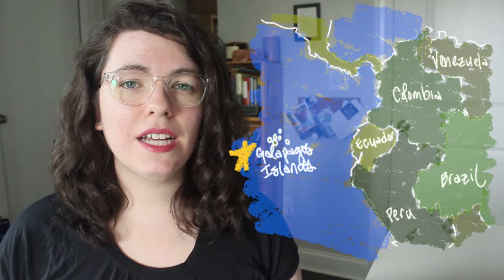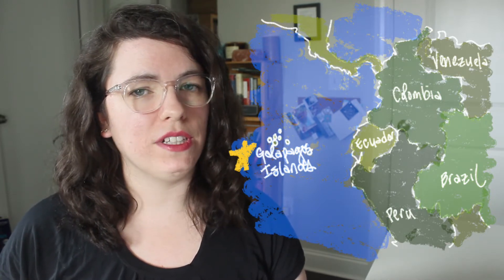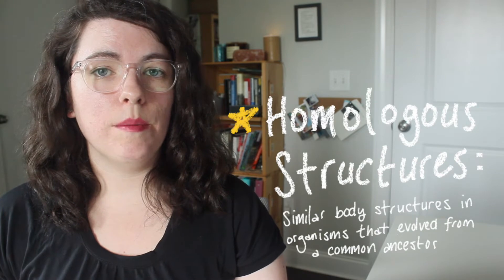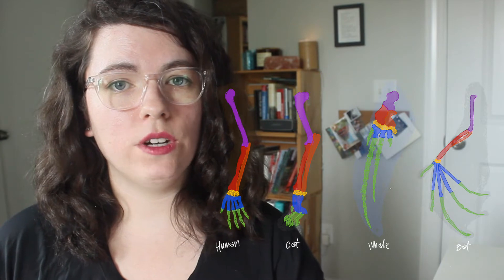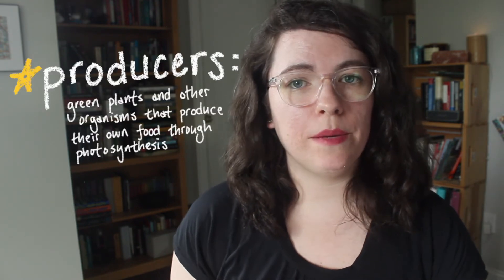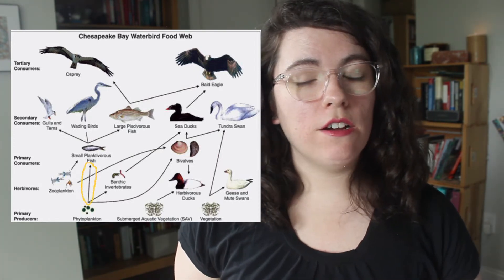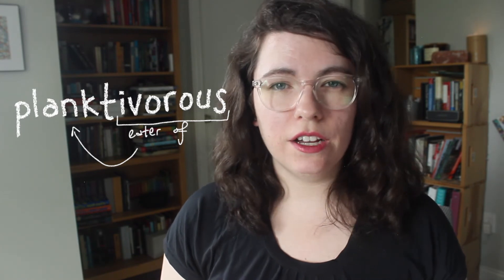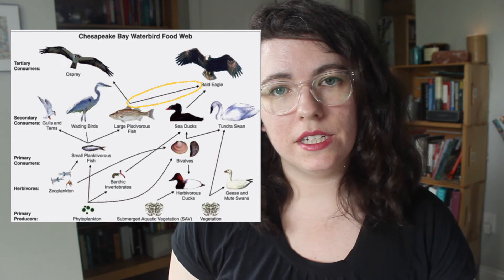PASS THE GED SCIENCE TEST | what to study: evolution & ecosystems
If you want to pass the GED Science test, you need to know what to study.  In this video I review the life sciences topics you need to know about to score 145 and earn your GED high school equivalency credential.  The GED science exam isn't a memorization test - it's an assessment of your ability to read and think critically about science topics.  We'll discuss evolution and ecosystems - from Darwin and natural selection to homologous structures to food webs.

📘 Kaplan Test Prep: GED Test Prep Plus 2022